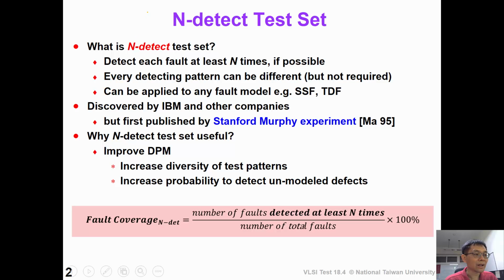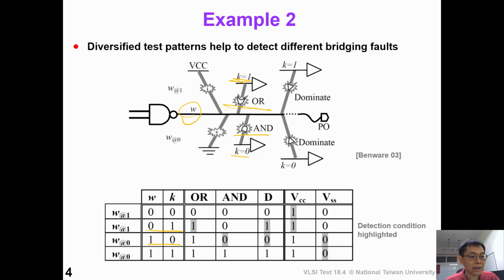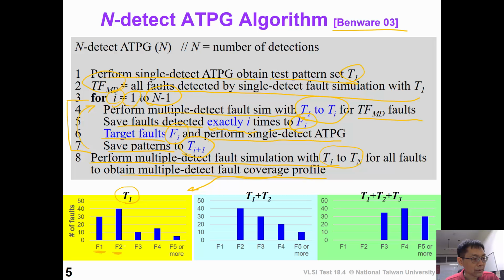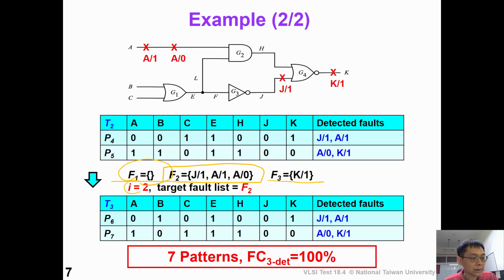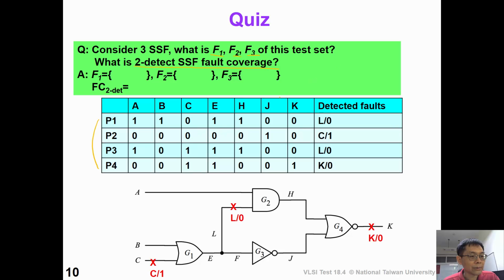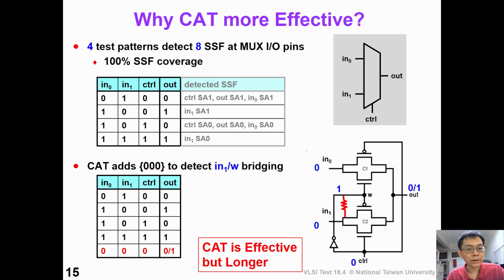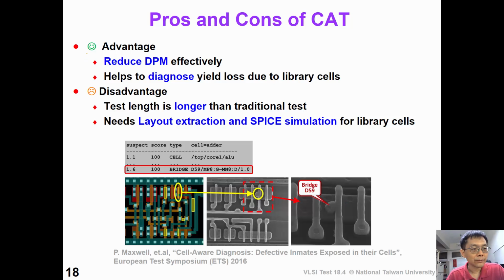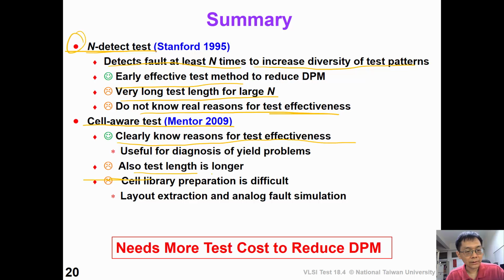18 4 Advanced Topics: N-detect, cell-aware tests